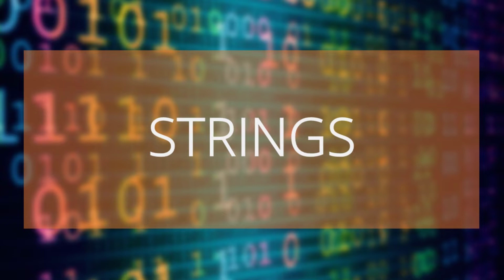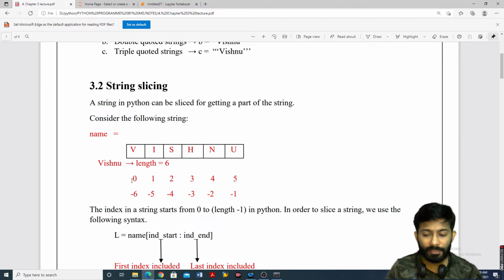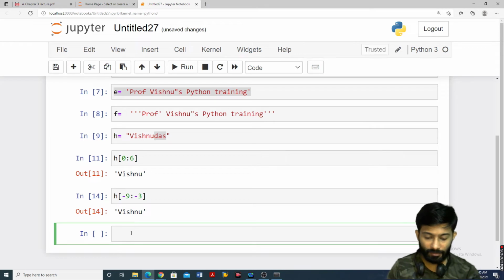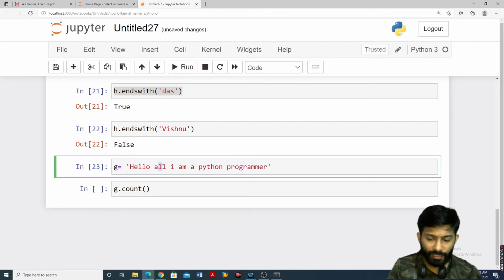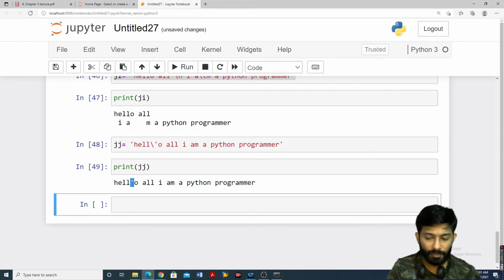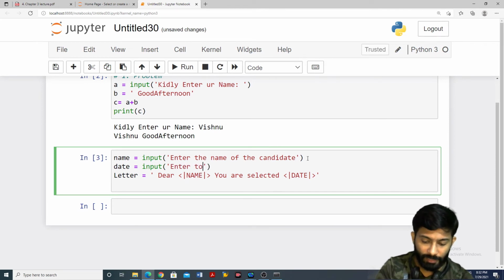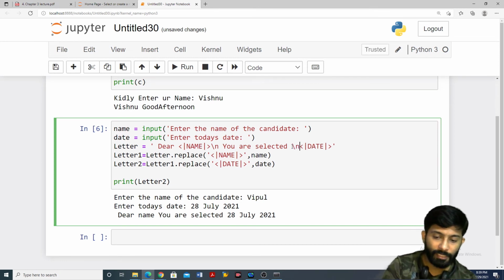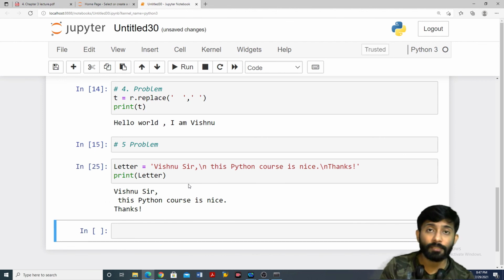5. CHAPTER 4 - STRINGS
This video gives a detailed explanation on STRINGS